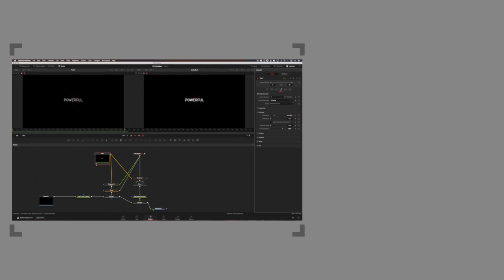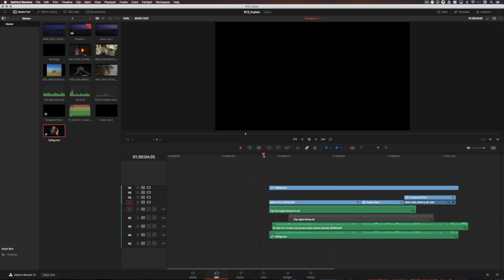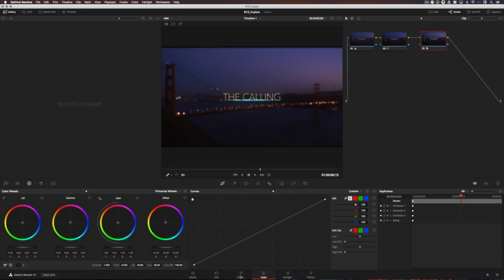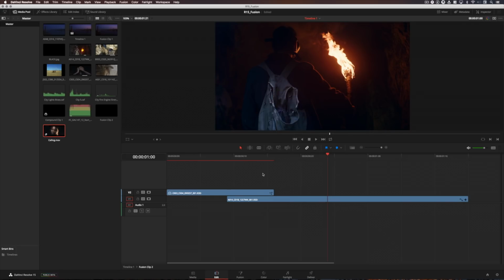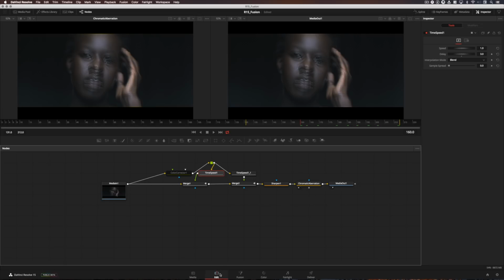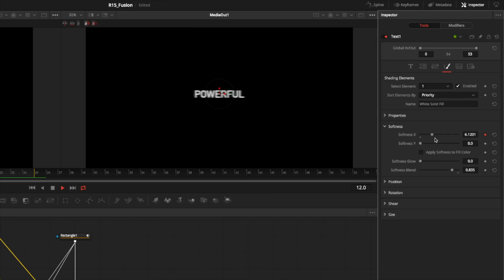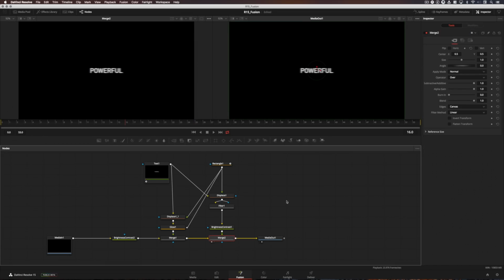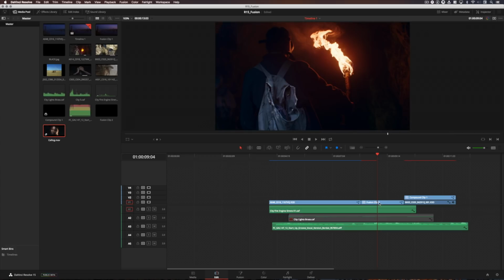Davinci Resolve 15 - Overview of Fusion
The new Davinci Resolve 15 now has Fusion built in!! This is exciting for colorists and editors as this now provides a seamless workflow for motion graphics and visual effects inside one sweat package. This is a quick overview of the new Fusion tab...some hidden menus and a few ways of working with media inside of the edit page and fusion page